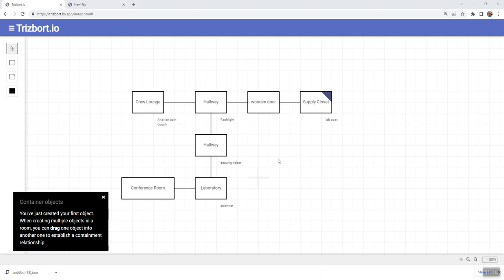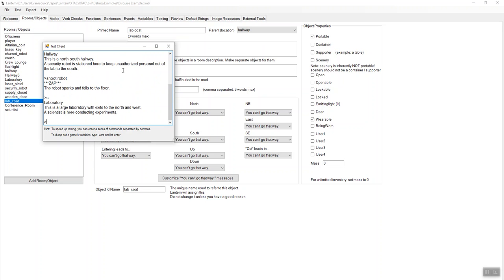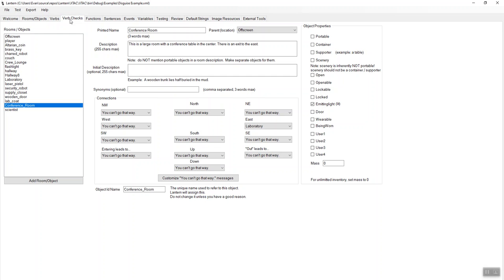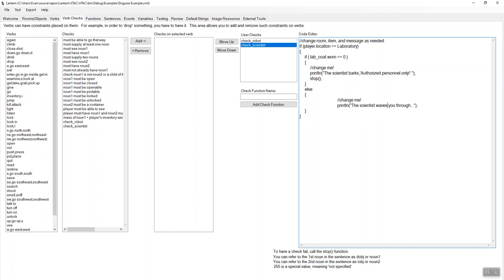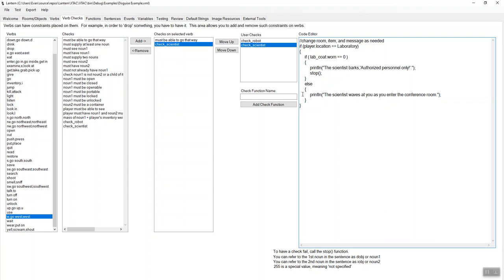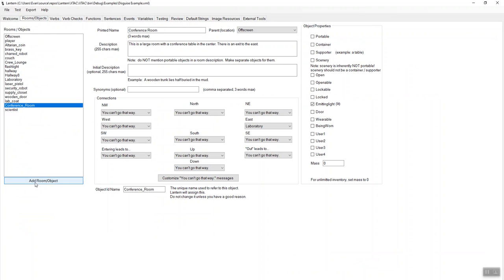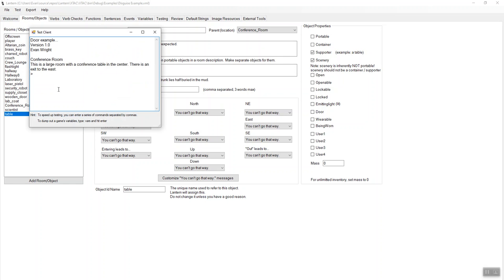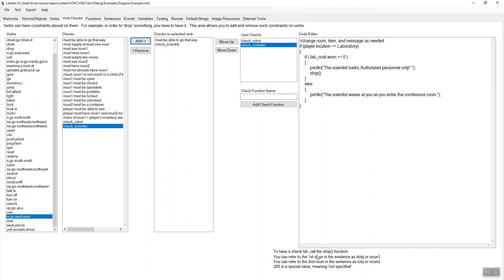Lantern: Wearing a Disguise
How to require the player to be wearing a disguise to pass an NPC.